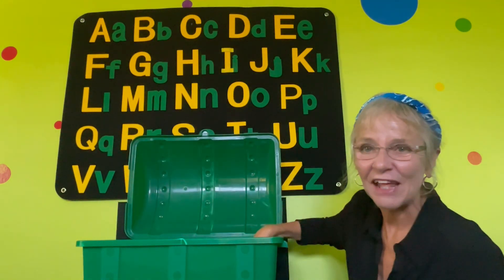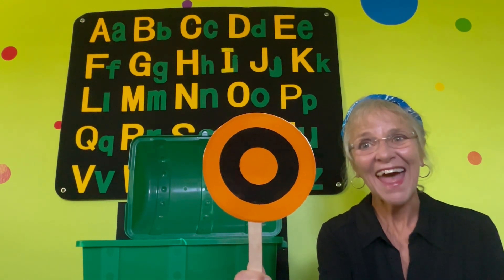Toddler Alphabet Storytime: The Letter O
Ms. Vicki reads the story Five Hiding Ostriches, by Barbara Barbieri McGrath, with illustrations by Riley Samuels. Early preschoolers are introduced to the short ‘o’ sound, and to the math concept of subtraction. And, they will enjoy learning facts about ostriches.